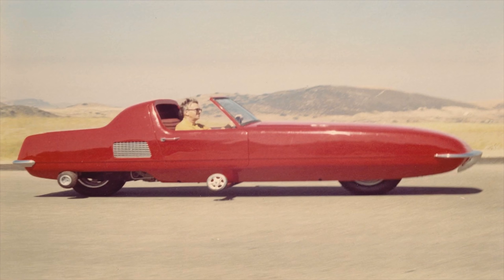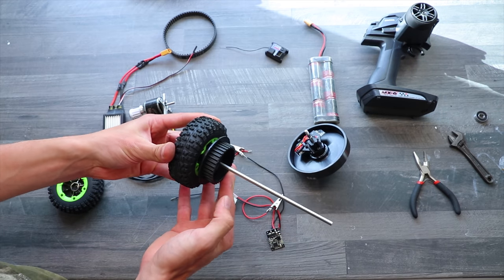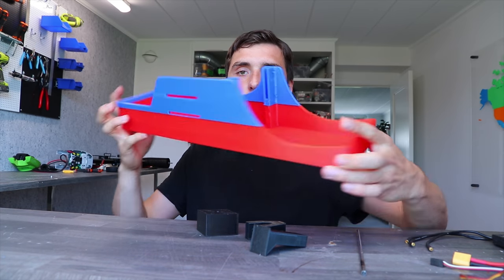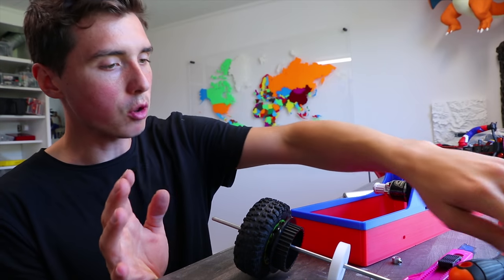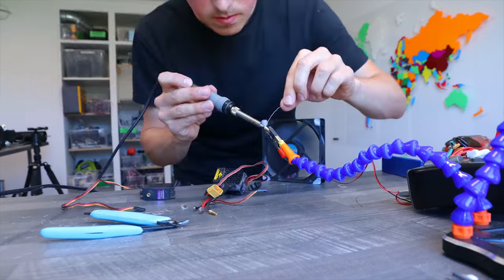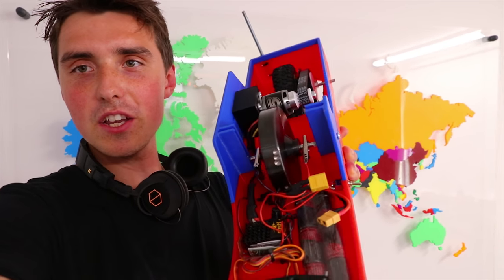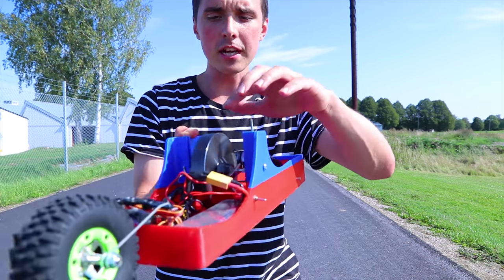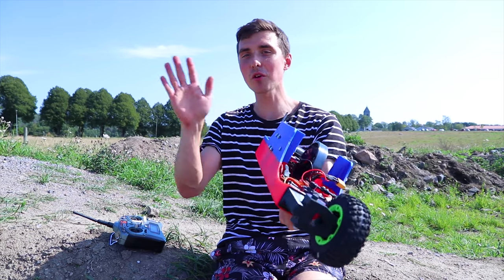Gyro Stabilized 3D Printed RC Car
One of my most requested project has been to 3D print a radio controlled car. I decided to modify that request and build a 2 wheeled car stabilized by a rotating gyroscope. There was a car called the Gyro-X in the 1960s that inspired this entire project. The main idea is to have a vehicle balancing on 2 wheels and staying upright by the use of a heavy rotating wheel called a gyroscope. I designed everything in Fusion360 and 3D printed all the parts on the new Creality CR-10 Max. By using a quite powerful brushless electric motor with a belt system it move along nicely. Even though the steering didn't work I would still call it semi-successful.

follow all of these or the gyro car will crash!